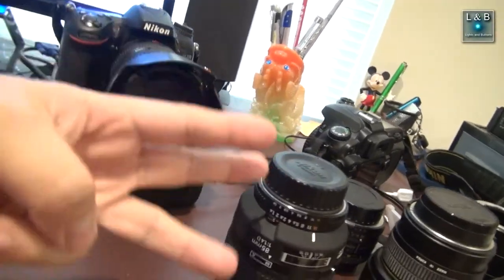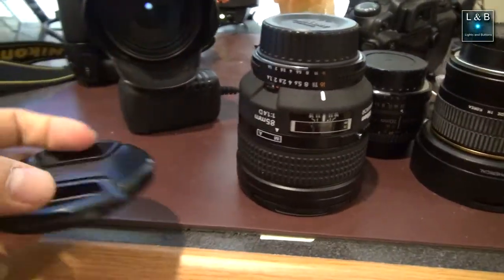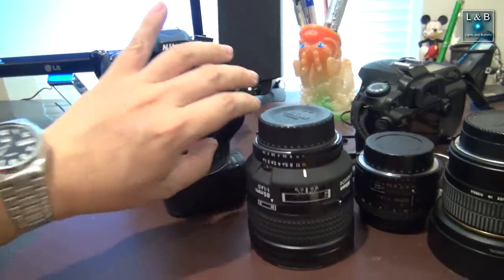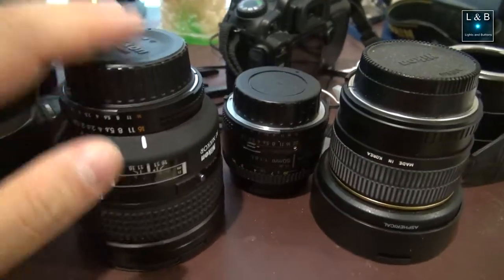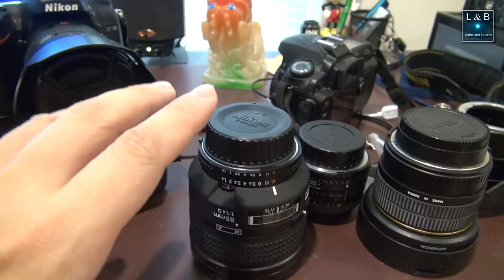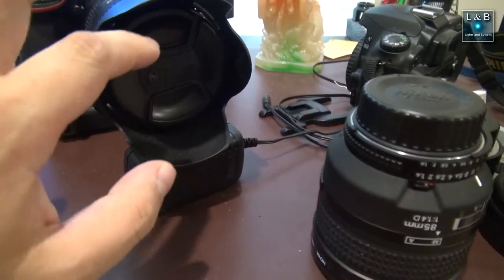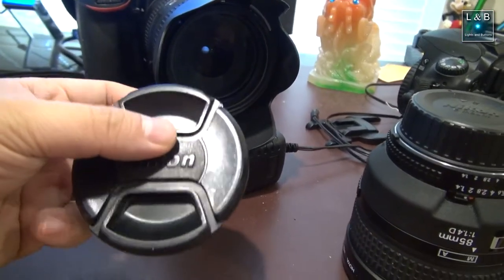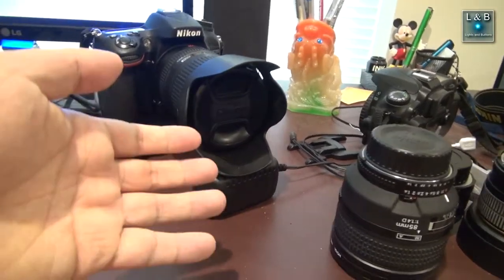Quick Clip #3: How to Avoid Losing Your Lens Caps - For Free!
Some people use lens leashes, but I think they are more trouble than they're worth. Keep things consistent where they are so you won't have to hunt for your lens caps...here is how I keep track of mine!